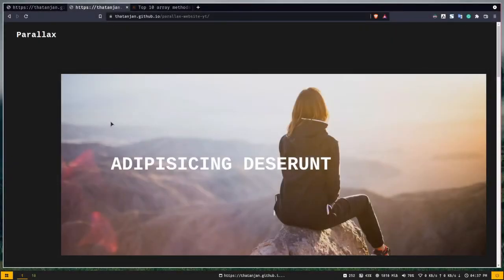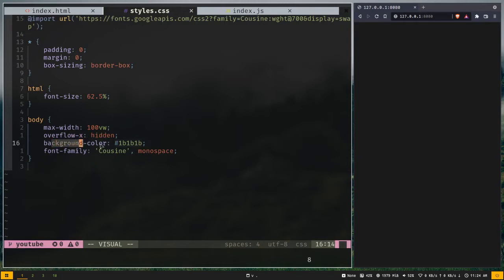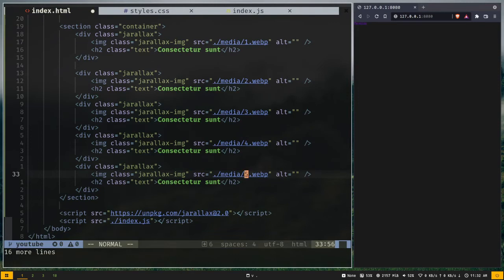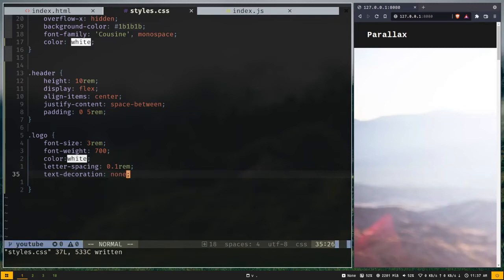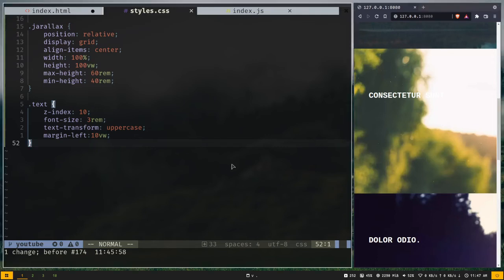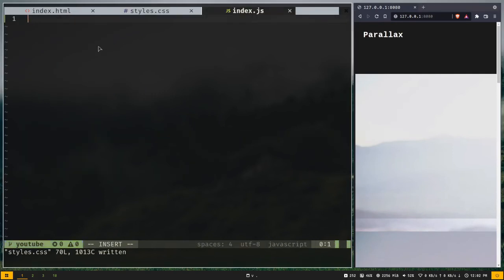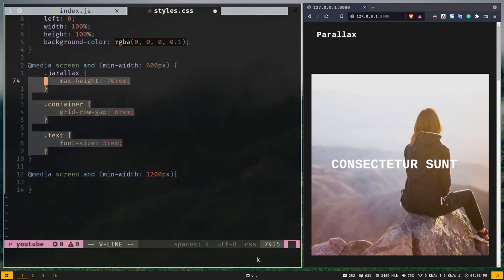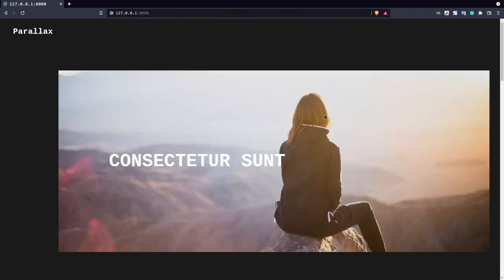How to create a beautiful parallax landing page with jarallax.js | HTML | CSS | JAVASCRIPT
In this tutorial, we will learn how to create a beautiful parallax landing page with jarallax.js

Timestamps:
0:00 Introduction
1:05 Self Introduction
1:50 HTML
5:32 CSS
11:57 JavaScript
12:55 Responsive
16:55 Outro

About me